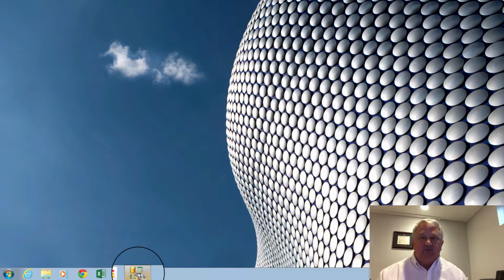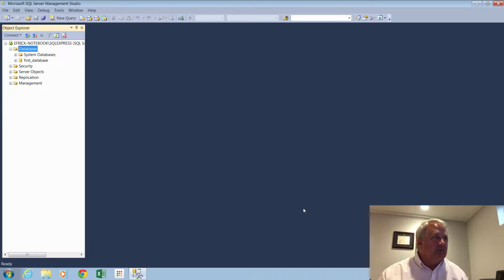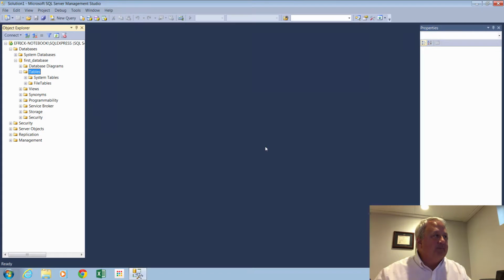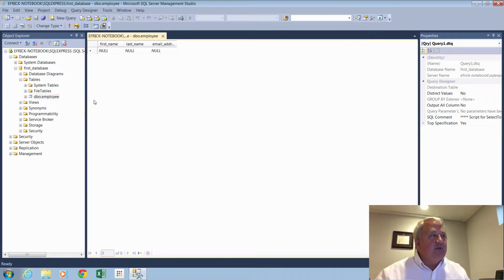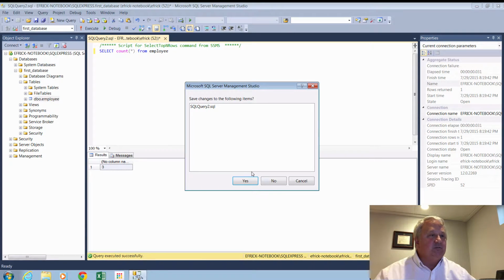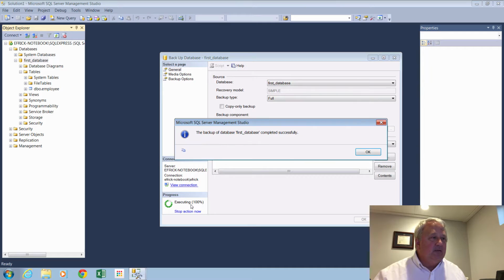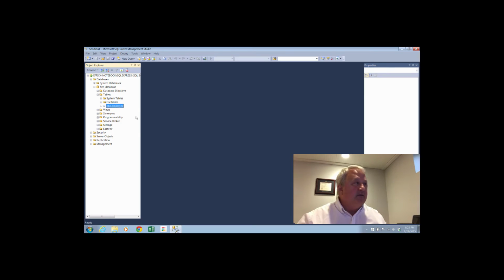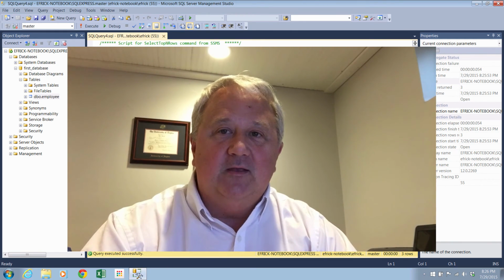Microsoft Development Essentials - Hello World Database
▬▬▬▬▬▬▬▬▬▬▬▬▬▬▬▬▬▬▬▬▬▬▬▬▬▬▬ In this class I will give you an overview of the free software development tool that Microsoft offers, Visual Studio Community Edition, SQL Server Express 2014 and Visual Studio Online. I will show you how to download and install each of these tools and establish your development environment for .NET development. Microsoft offers some of the best developer tools and now you can get them for free! In addition, by using Visual Studio Online you can store your source code in the cloud and collaborate with a small team of developers for no charge. I will show you how to take advantage of this and other features of Visual Studio Online. After taking this class you will be able to set up a world class development environment and start developing code.